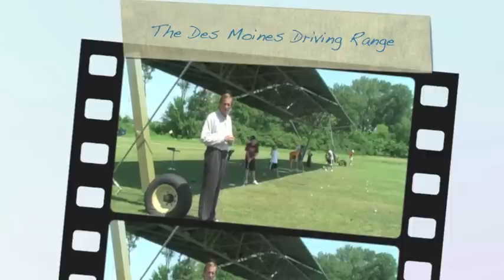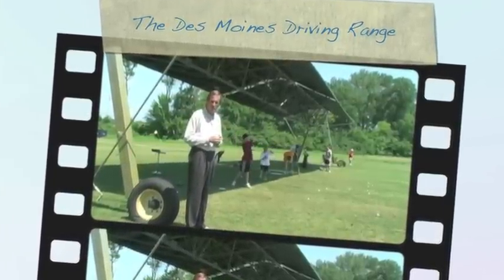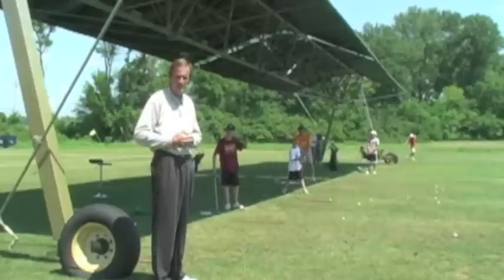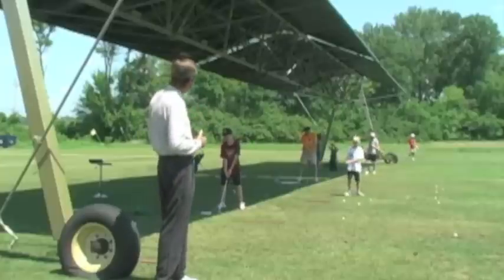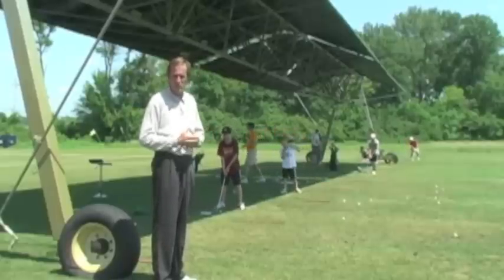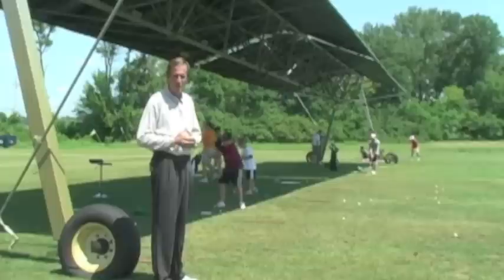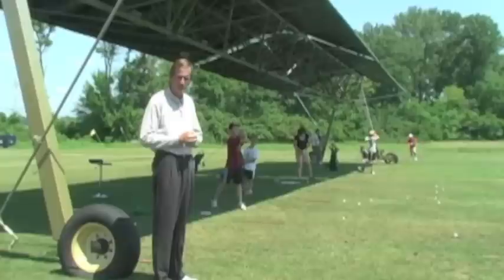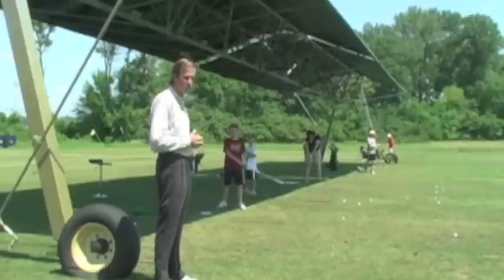Des Moines Driving Range Weather Protection and Comfort!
Protection from the adverse weather conditions for your golf driving range and practice. Protecting you from the sun, the heat and the rain. Located in Des Moines near Ankeny, Saylorville, Saydel, Johnston, Beaverdale and Highland Park!